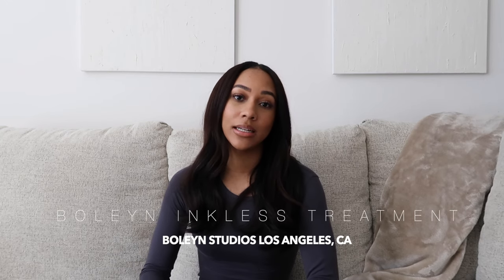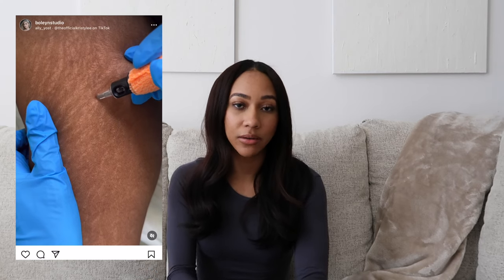STRETCH MARK REMOVAL TREATMENT: MY RESULTS.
If you're interested in the Boleyn Inkless Treatment, you can find their instagram